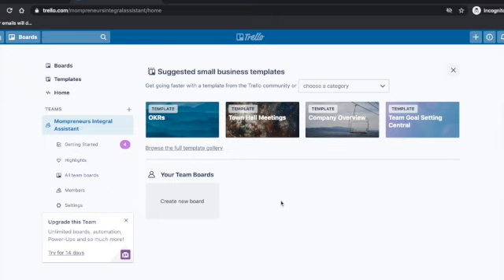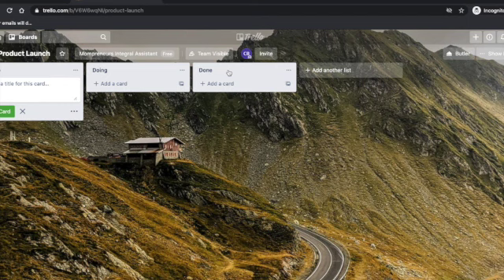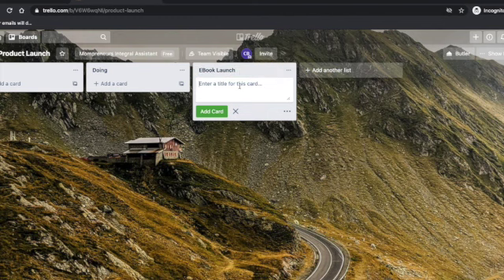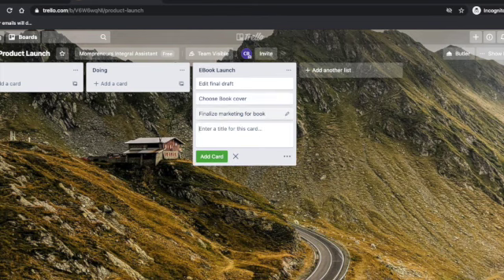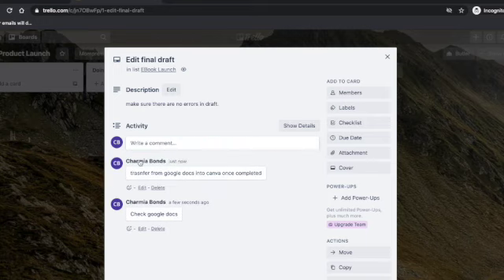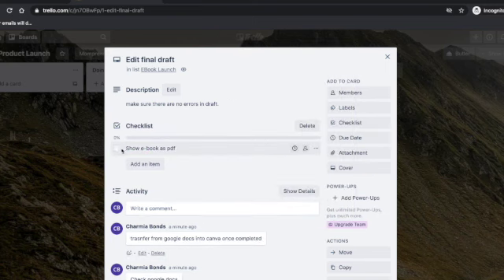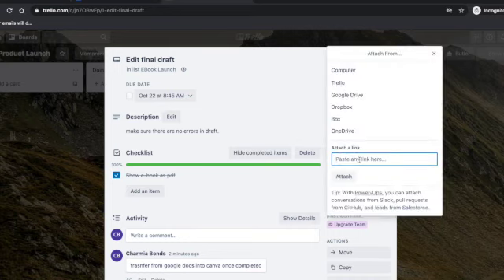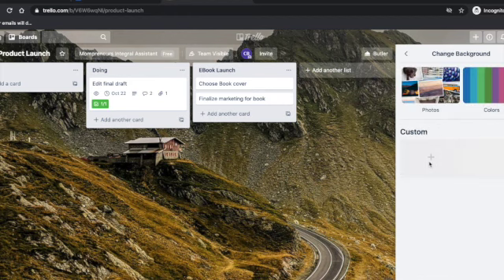How To Create a Trello board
This video is about How To Create a Trello board 1